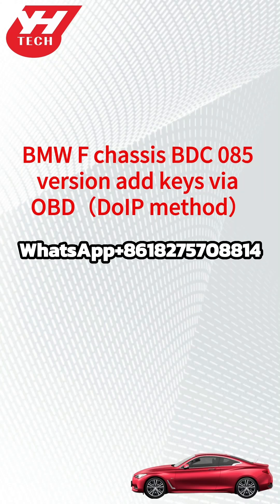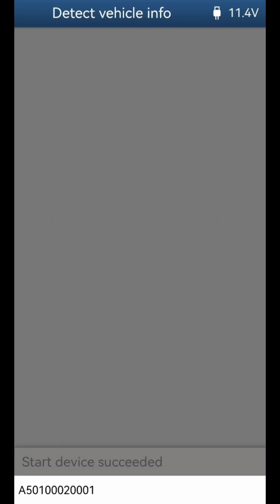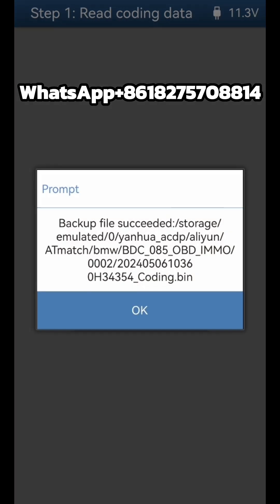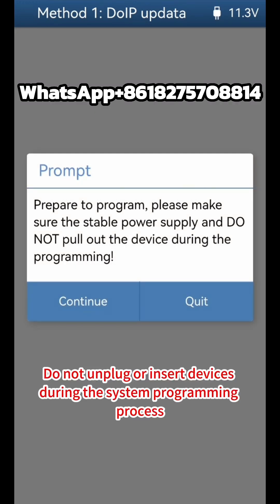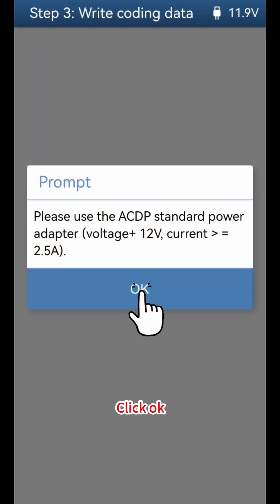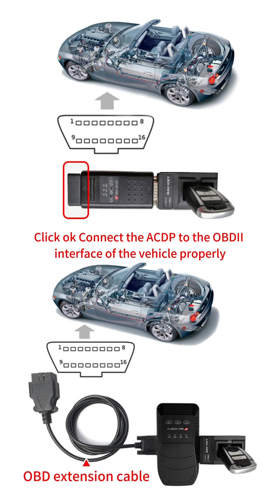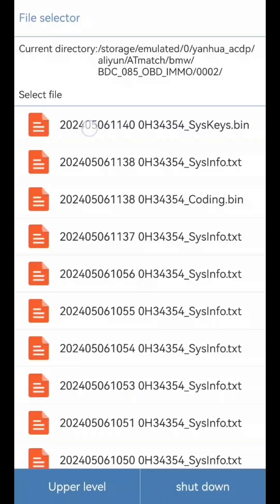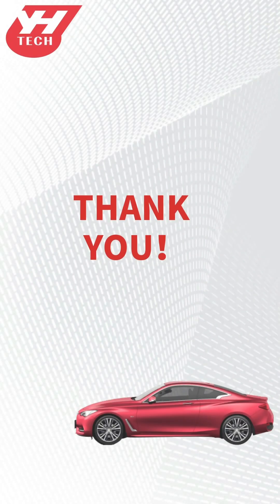How to add key for BMW BDC 085 version through OBD by using Yanhua ACDP Module 31 DoIP Cable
2024/ 05/08 New updated
Add key for BMW BDC 085 version through OBD by using Yanhua ACDP Module 31 DoIP Cable

You will need ACDP Programmer and Module 31

Module 31  BMW F Series BDC OBD IMMO

Use DoIP cable OBD add keys for BMW BDC IMMO Video

Video of How to use ACDP Module 31 DoIP OBD
 reset BMW BDC IMMO Mileage to 0

2023/9/22 ACDP New arrival ACDP Module 31

BMW F Series BDC OBD program Add keys / All key lost / BDC Mileage reset /Read ISN with working key / Modify BDC VIN

The whole process is operated through OBD, no need to disassemble the BDC module
Program through DoIP protocol which is more safe satiable and quick
Now Module 31 only for BDC.
FEM no tool can program by OBD yet ,still need to program on the bench